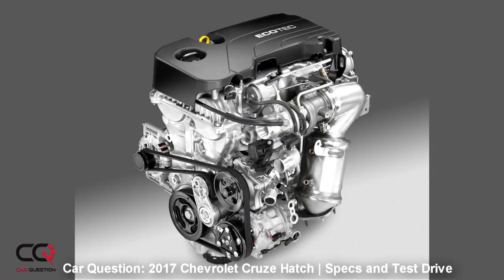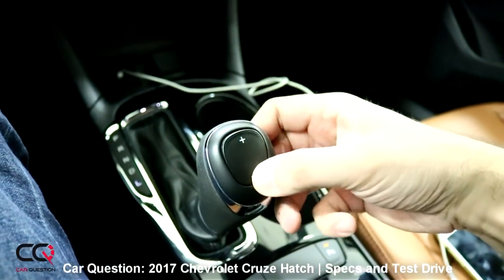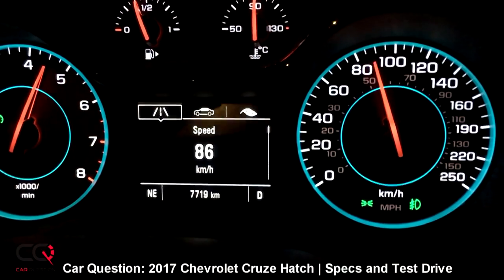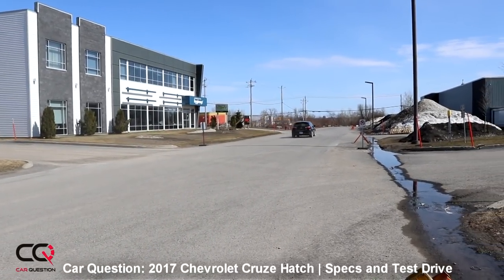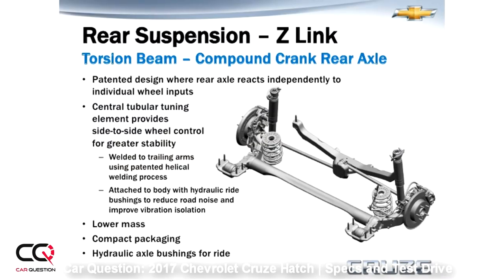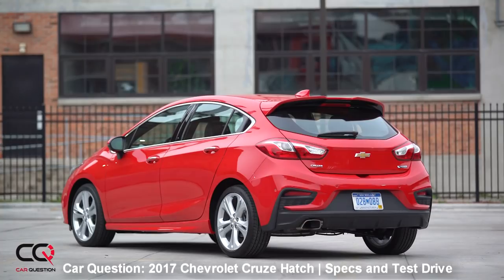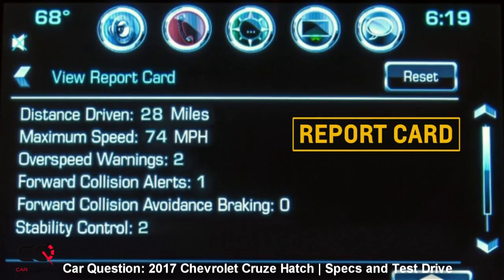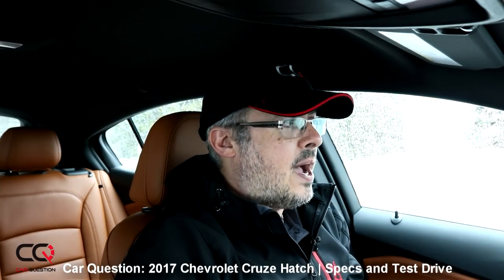2017 Chevrolet Cruze Hatchback | Specs and Roadhandling | The MOST complete review: Part 3/7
The Chevrolet Cruze Hatchback is completely new for 2017 and shows the path that all compacts cars are taking with big technology improvements! Now with all the technologies and dynamic driving attributes of the -new 2016 Cruze sedan, the new hatch adds a functional and sporty choice for customers!! It's a long road that started with the Chevrolet Cavalier that brings us to this, better than ever, Chevrolet Cruze Hatchback!

- Segment-exclusive standard Apple CarPlay and Android Auto compatibility via the MyLink radio systems and available 4G LTE with Wi-Fi hotspot

- More standard safety features than any other compact car – including Corolla and Civic – with available adaptive features including Lane Keep Assist, Rear Cross Traffic Alert, Side Blind -Zone Alert and Rear Park Assist

-  Available Teen Driver feature helps support safe driving habits and offers driving statistics for parents

- Standard 1.4L turbo engine with direct injection and Stop/Start technologies, electric power steering and, on Premier models, a Z-link rear suspension

- Interior with midsize-level roominess, including two inches greater rear legroom than Ford Focus and Hyundai Elantra

- Available features include a heated steering wheel, heated front and rear seats, Athens leather-appointed seating surfaces, true French seams and halogen projector-beam headlamps with LED signature lighting.

Here is the first part of our famous "Most complete review EVER" of the 2017 Chevrolet Cruze Hatchback! THERE IS MORE TO COME!

4th part: Car Compare Chevrolet Cruze VS Mazda 3 Sport | Kia Forte 5 | Ford Focus | Honda Civic | Elantra GT | Toyota Corolla IM | Subaru Impreza

Specifications:
- Model Tested: 2017 Chevrolet Cruze Hatchback Premier RS
- Engine: 4-Cylinder  | 1.4L | Turbocharged | Direct Injection
- Power: 153hp @ 5,600 rpm / 177lb-ft @ 2,000-4,000 rpm
- Transmission: Hydra-Matic 6T35 six-speed automatic
- Wheels: 18” Aluminium Alloy with 225/40R18 Tires.
- Brake: Power-assisted Ventilated front disc 10.8 in. / Solid rear disc 10.4 in.
- Fuel Economy ( L/100km): 8.4L ( City ) / 6.4L ( Highway)
- Fuel Recommended: Regular Unleaded
- Price: 22,645$ - 30,430$

Competition:
- Ford Focus Hatchback
- Honda Civic Hatchback
- Hyundai Elantra GT
- Kia Forte Hatchback
- Mazda 3 Sport
- Subaru Impreza Hatchback
- Toyota Corolla IM
- Volkswagen Golf

So check out our this part of THE MOST COMPLETE review EVER of the 2017 Chevrolet Cruze Hatchback!